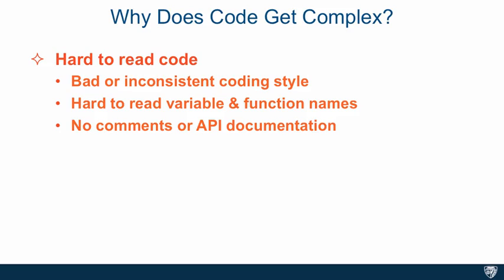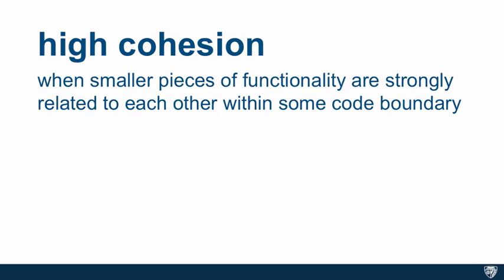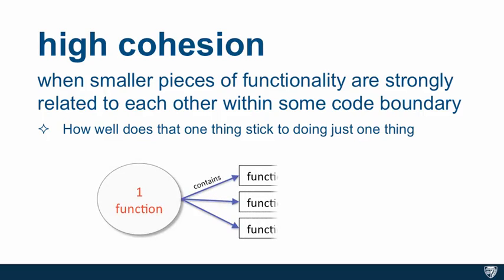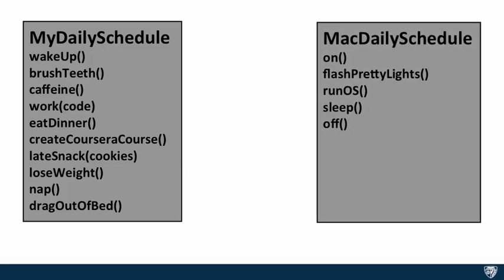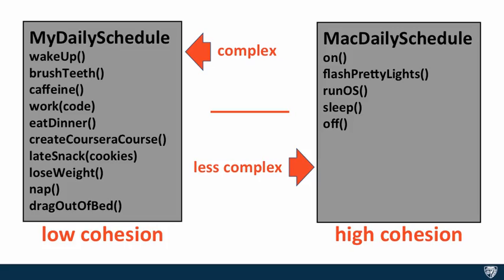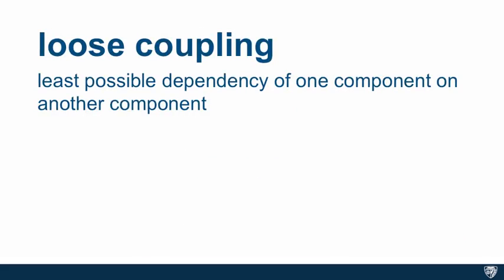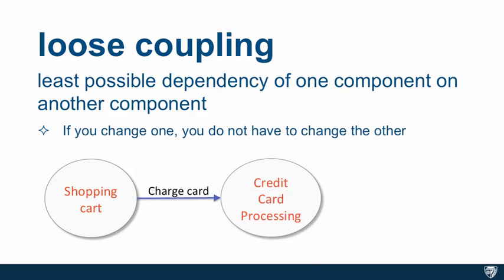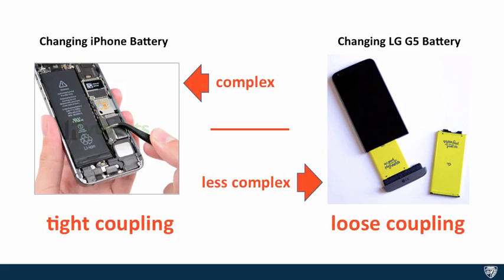Lecture 2, Part 1: Why Does Code Get Complex?